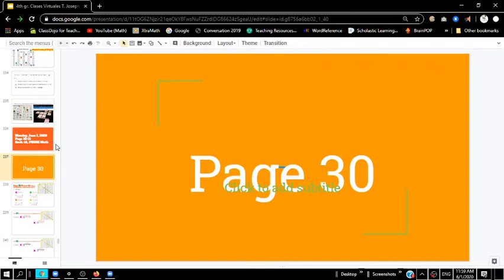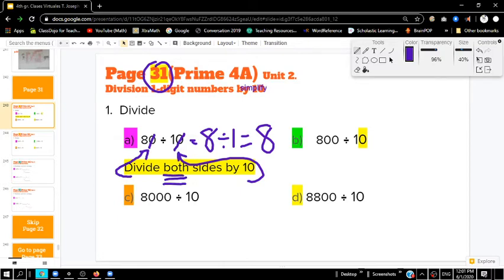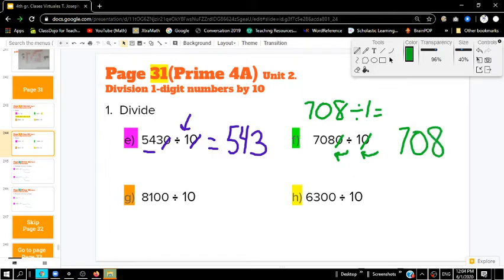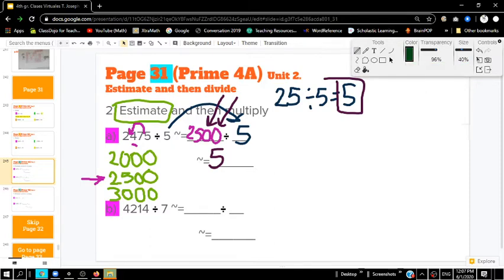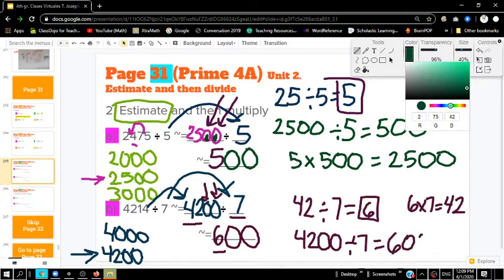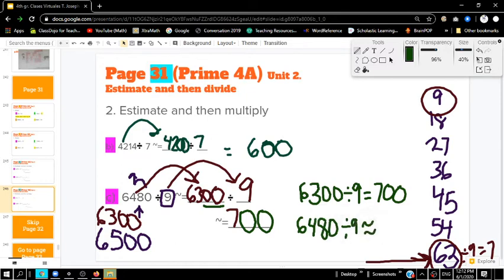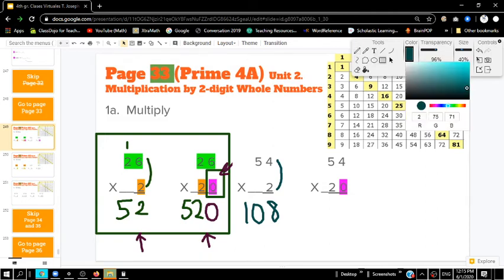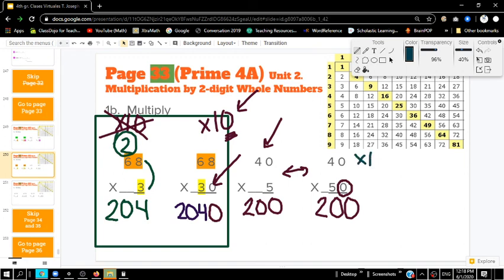4th gr. Math Dividing by 10, estimation with division of 2 digits, T. Joe, Prime p. 31, June 1, 2020